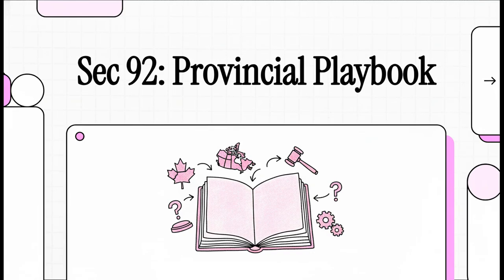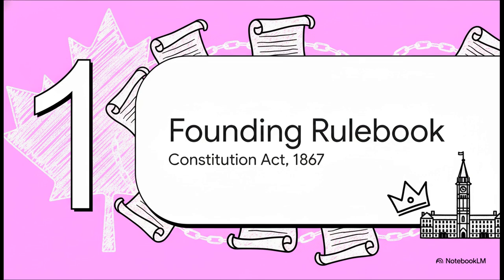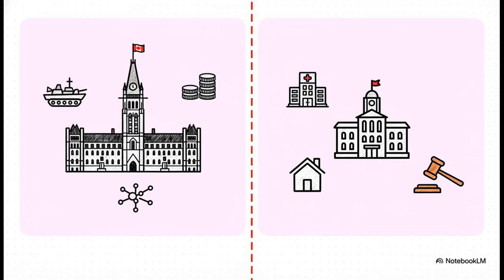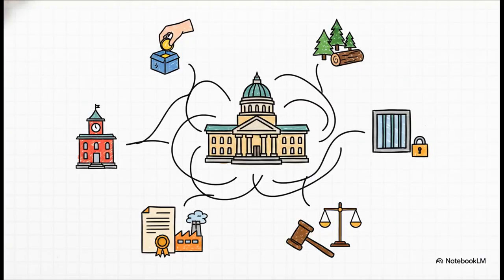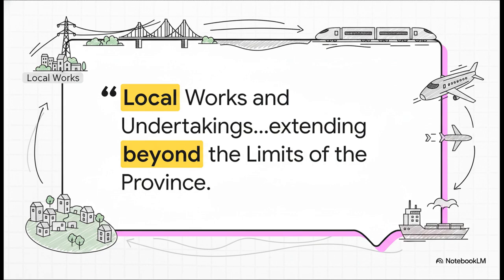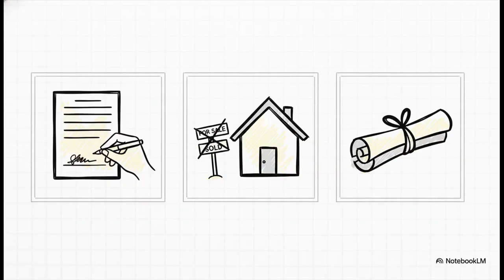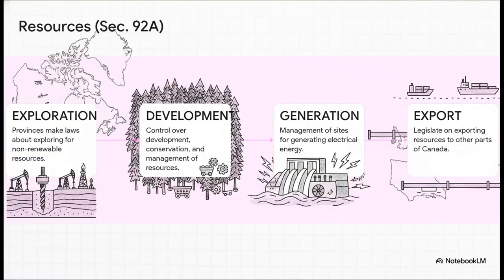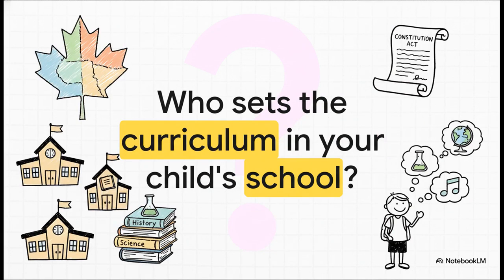Section 92 Explained | Provincial Powers in the Canadian Constitution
Learn about Section 92 of the Constitution Act, 1867 and how it defines the powers of provincial governments in Canada. In this video, we break down the key responsibilities given to provinces and how they fit within Canada’s system of federalism and division of powers.

Section 92 outlines areas where provincial legislatures have exclusive authority, such as taxation within the province, municipal institutions, property and civil rights, and other local matters. These powers work alongside Section 91, which lists federal government powers.

In this video you will learn:

What Section 92 is in the Canadian Constitution

How provincial legislative powers are defined

Examples of areas controlled by provinces

How Section 92 interacts with federal powers in Section 91

Why the division of powers is important in Canadian federalism

This video is useful for students studying Canadian law, civics, politics, or constitutional studies.

Primary Source Document
Canada. The Constitution Acts, 1867 to 1982. This official office consolidation is current to January 1, 2024, and was published by the Minister of Justice. The text is available at the Department of Justice
Constituent Constitutional Acts and Orders
The following foundational enactments are identified within the source material:
Constitution Act, 1867 (U.K.), 30 & 31 Victoria, c. 3. This Act was formerly cited as the British North America Act, 1867.
Canada Act 1982 (U.K.), 1982, c. 11. This legislation gave effect to the request by the Senate and House of Commons for the patriation of the Constitution.
Constitution Act, 1982, being Schedule B to the Canada Act 1982 (U.K.). This Act contains the Canadian Charter of Rights and Freedoms as well as provisions regarding the rights of Indigenous peoples.
Statute of Westminster, 1931 (U.K.), 22 George V, c. 4.
Constitution Act, 1871 (U.K.), 34-35 Victoria, c. 28.
Manitoba Act, 1870, 33 Victoria, c. 3 (Can.).
Alberta Act, 4-5 Edward VII, c. 3 (Can.).
Saskatchewan Act, 4-5 Edward VII, c. 42 (Can.).
Newfoundland Act (U.K.), 12-13 George VI, c. 22. This Act ratified the Terms of Union of Newfoundland with Canada.
British Columbia Terms of Union (Order in Council), May 16, 1871.
Prince Edward Island Terms of Union (Order in Council), June 26, 1873.
Rupert’s Land and North-Western Territory Order (Order in Council), June 23, 1870.
Nunavut Act, S.C. 1993, c. 28.